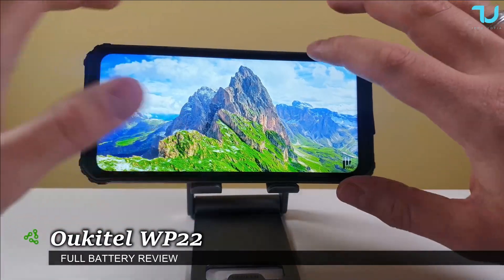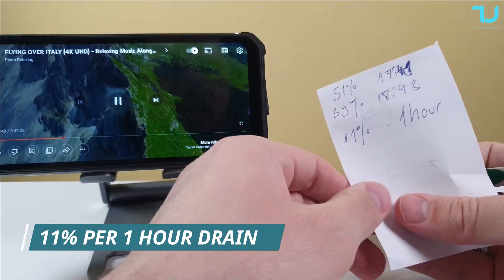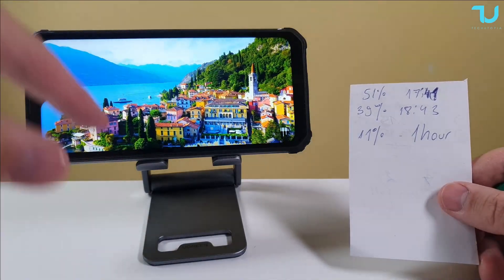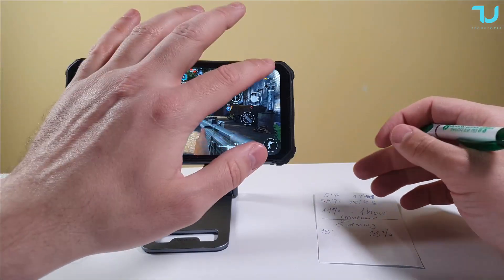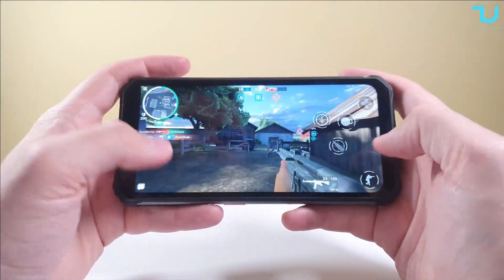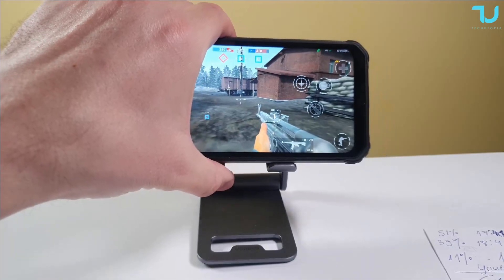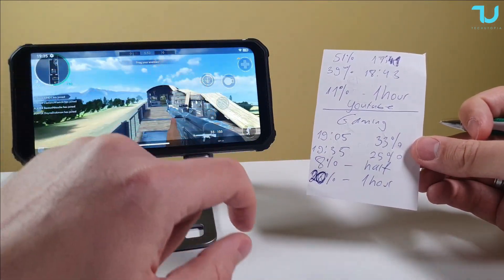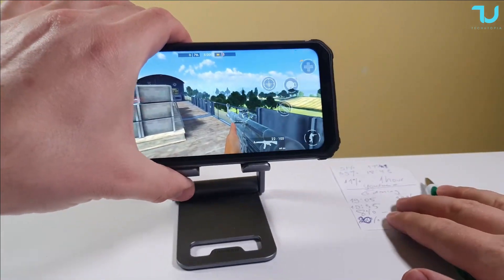Oukitel WP22 Battery drain test I Youtube Video I Gaming test I Screen on time I 10000MAH Helio P90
Battery should be better with NEW updates, Oukitel released more updates.

✅TOP 5 Cheapest Best SD 870 smartphones to buy in 2023:
➡️1. REALME GT NEO 2 ($290)
➡️2. REALME GT NEO 2 Global ROM ($320)
➡️3. IQOO NEO 6 SE ($340)
➡️4. REALME Q5 PRO ($370)

✅TOP 5 Cheapest Best SD 8 GEN 1 smartphones to buy in 2023:
➡️1. MOTOROLA EDGE X30 ($350)
➡️2. LENOVO LEGION Y70 ($400)
➡️3. REDMI K50 ULTRA ($440)
Bonus phone:
➡️6. Xiaomi 12 Pro $540

✅TOP 5 LIST From cheapest to the most expensive gamepads:
3➡️Gamesir T4 Mini
4➡️Gamesir G4 Pro

Oukitel WP22 impressions 21:05